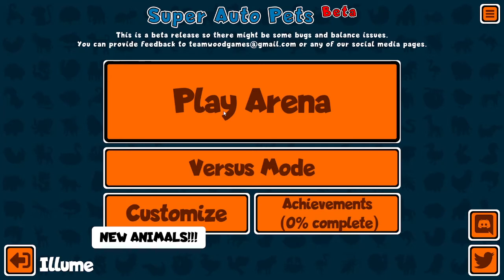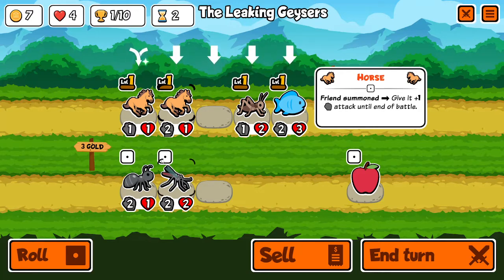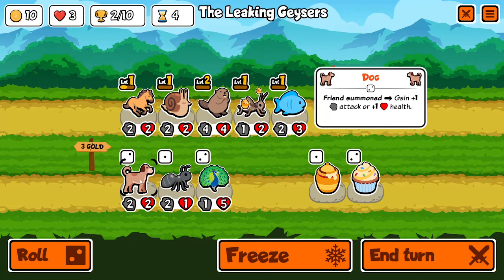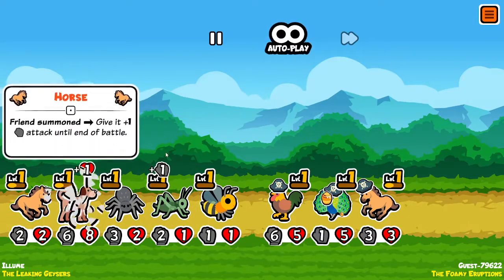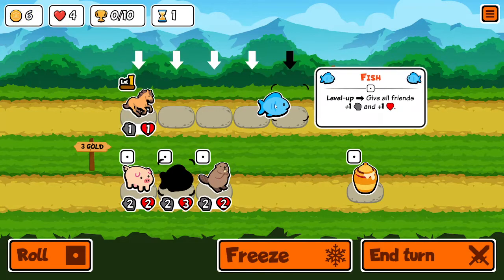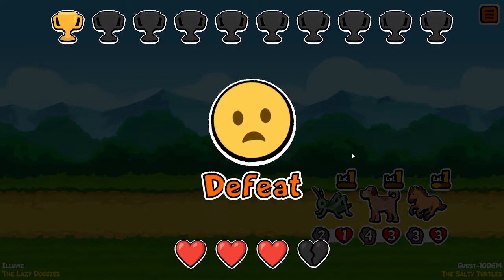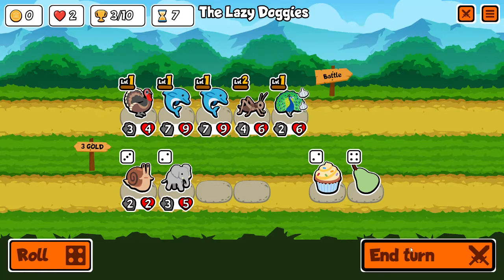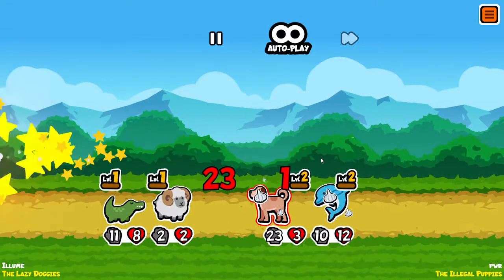Cute Emoji Animals Battle to the Death for Your Entertainment - Super Auto Pets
Wonder when Peta will have a problem with this game.